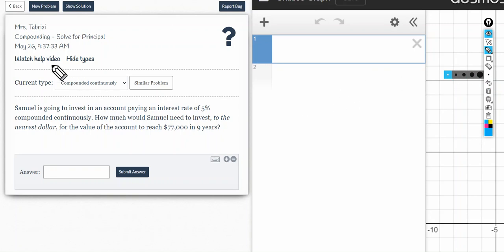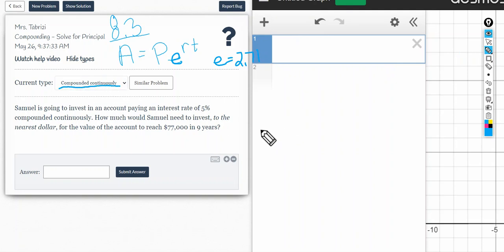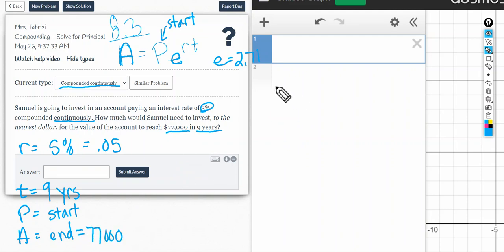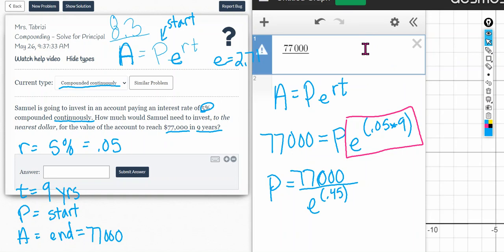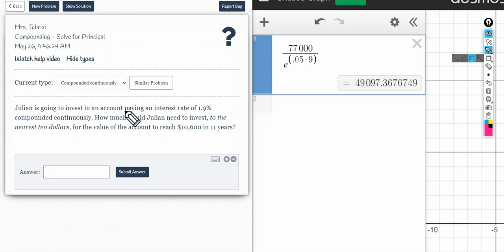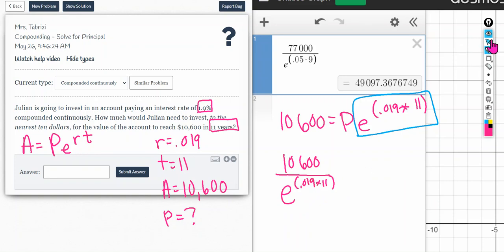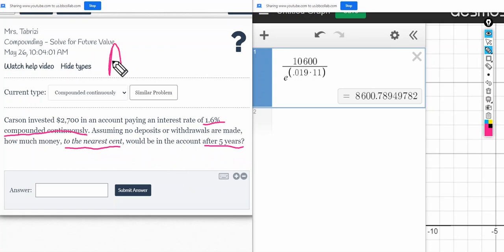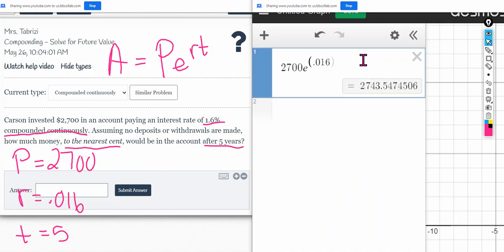8.3 HW help for A=Pert